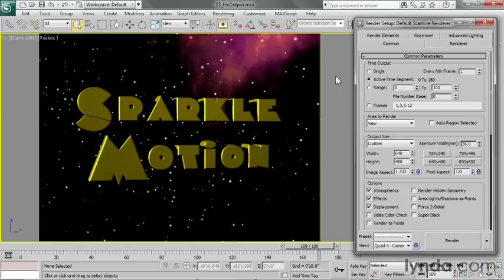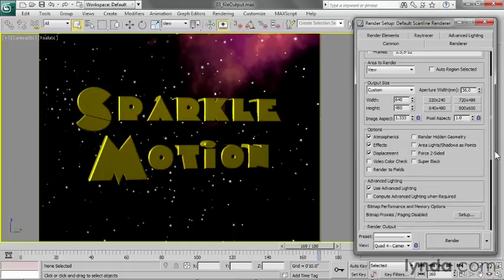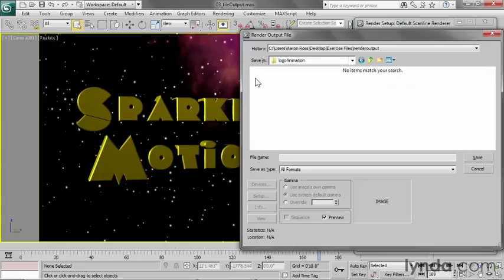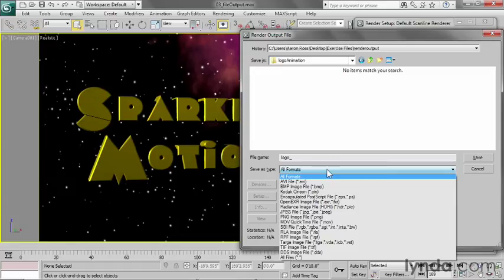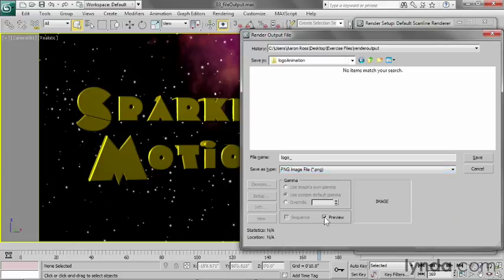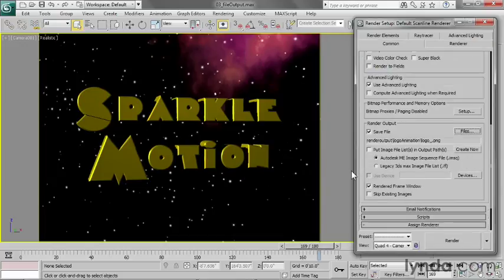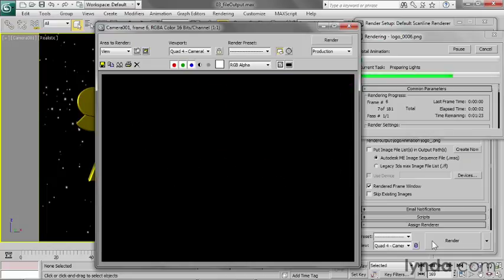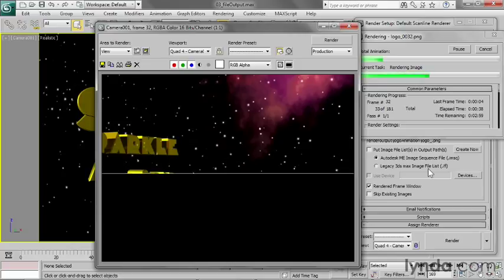19 03 fileOutput